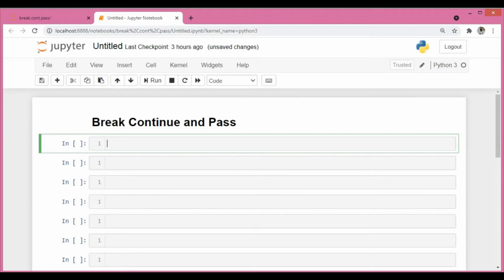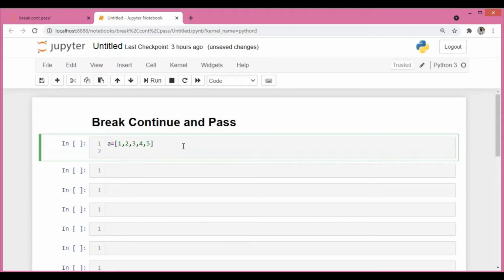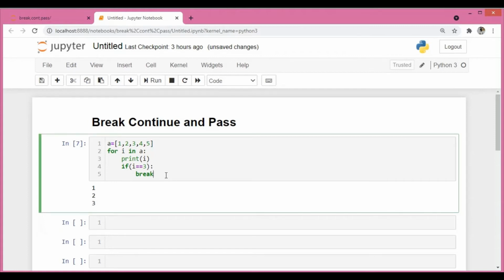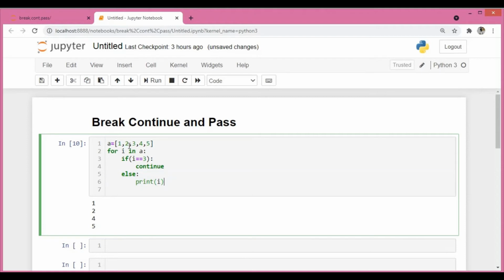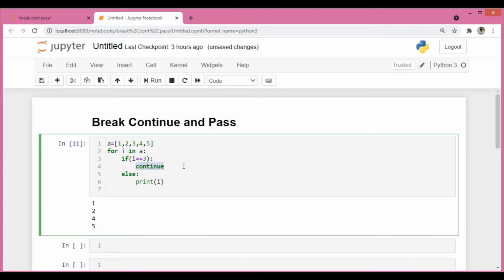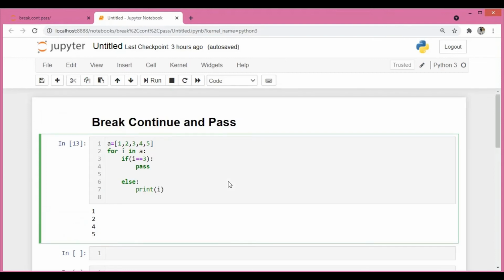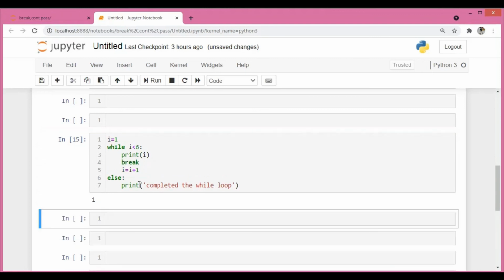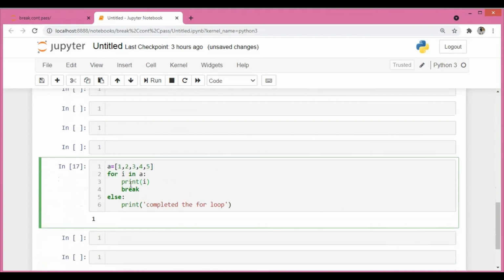Tutorial 10 : Break Continue & Pass in Python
This video explains break continue pass in python

⚡Channel Description⚡
This channel focuses mainly on  Data Science,any one from technical or non technical background who want to learn data science or to revise the concepts of python, maths,stats, data science can follow the channel

Happy Learning

Time stamps⌛
00:00 Intro
00:30 Break statement
02:27 Continue statement
04:05 Pass statement
05:24 While Else in Python
06:57 For Else in Python
07:46 THANKYOU NOTE

⭐Video Tags⭐
PYTHON, PYTHON BASICS, Break Statement in Python , Continue statement in Python ,Pass statement in python ,Break Continue Pass For Else in Python,While Else in Python ,PYTHON FOR BEGINEERS